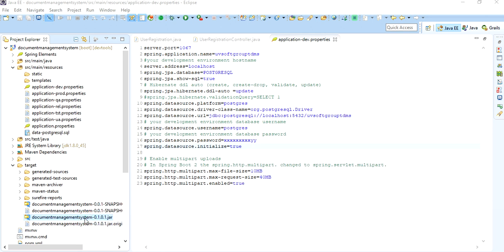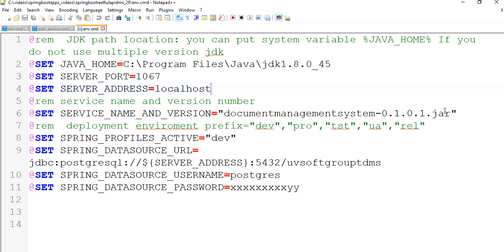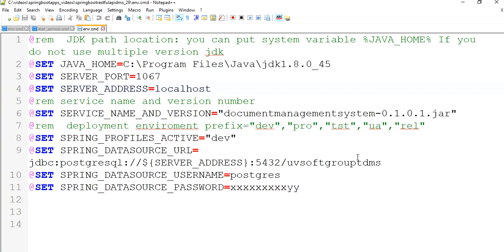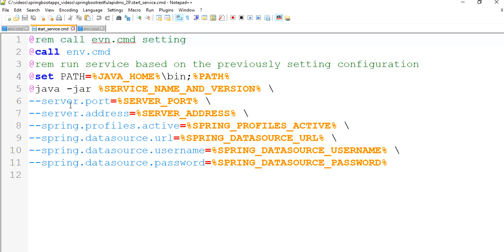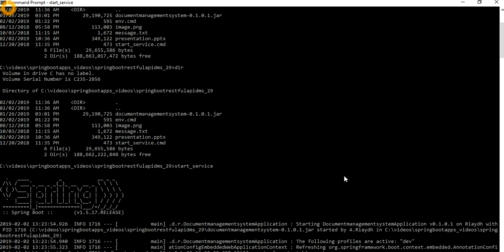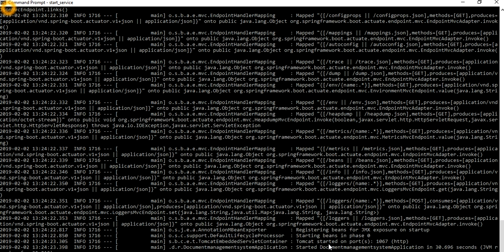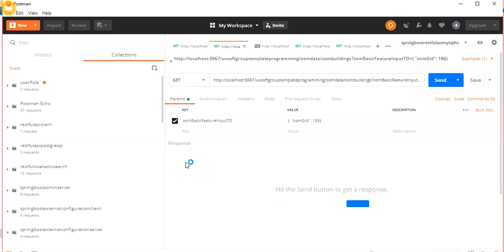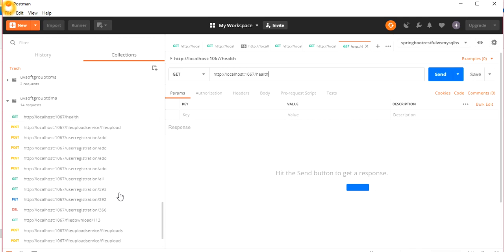29_5| Microservices / RESTFul APIs for Document Management System with PostgreSQL |dev, test, config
29_5|Microservices/RESTFul APIs (DMS RESTFul APIs)development,testing,external config.&deployment with PostgreSQL
back-end Server
Technology & Tools used:
1.Eclipse IDE
2.Java 8+ and Junit (server side testing)
3.PostgreSQL database (back-end server)
4.Maven (building tool)
5.jar based packaging(documentmanagementsystem-0.1.0.1.jar)
6.Google Postman (client testing tool)